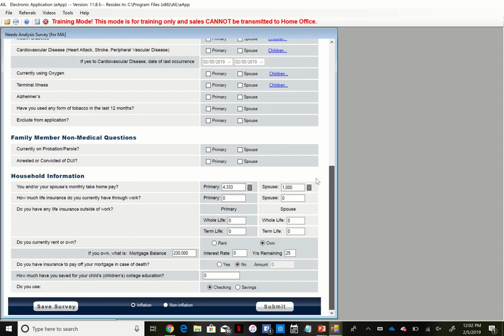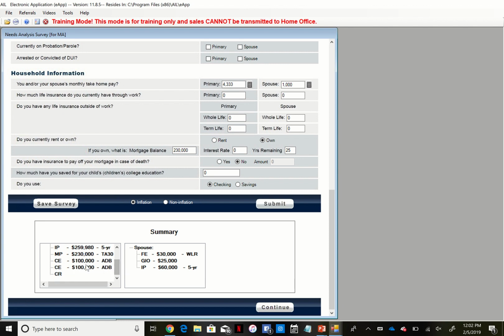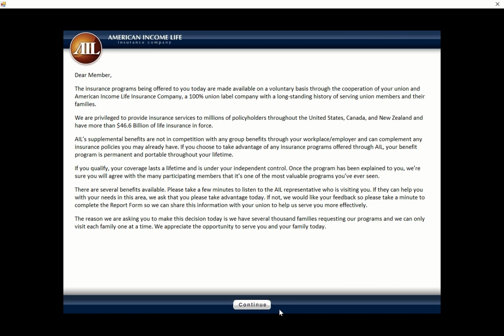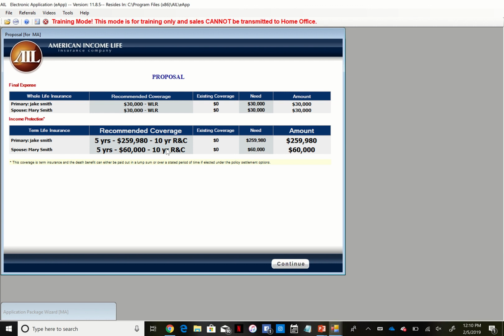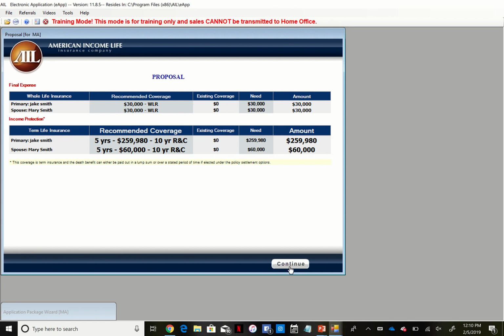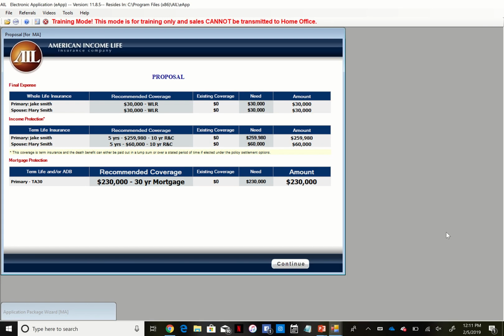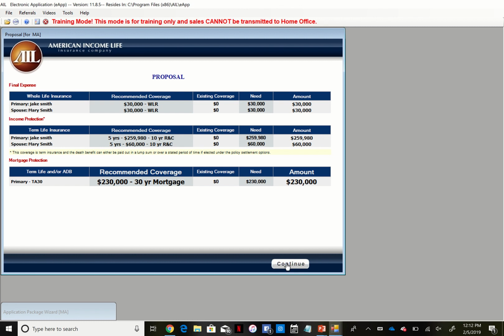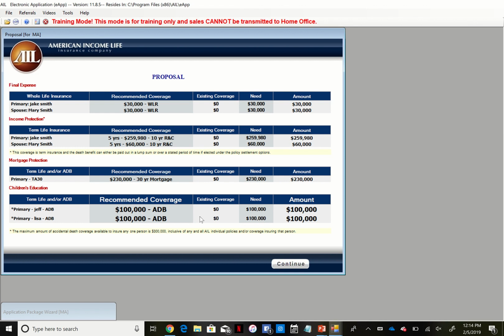IRT Screen Walk Through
Watch the video to understand the basics of walking the client through your IRT's from the computer screen perspective. You should also watch the demonstration of IRT's in relation to this video on the YouTube channel